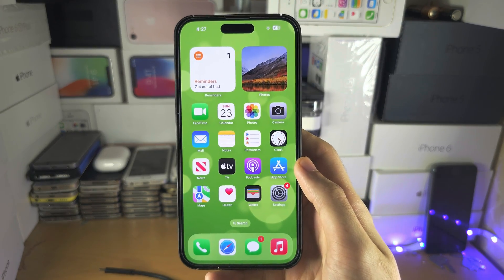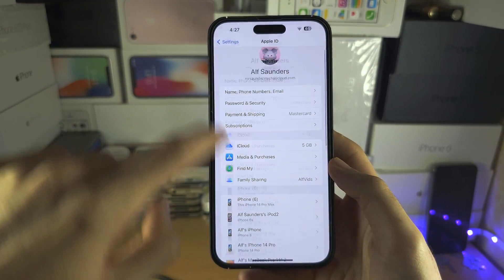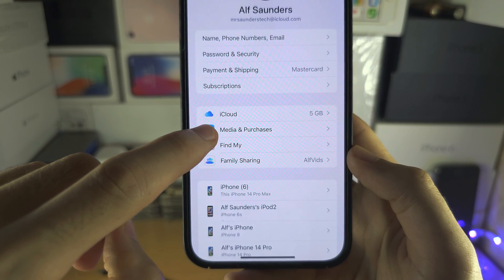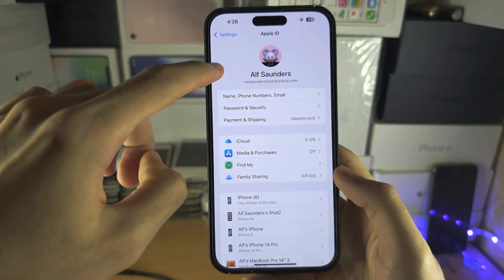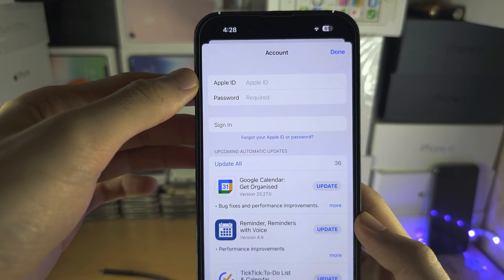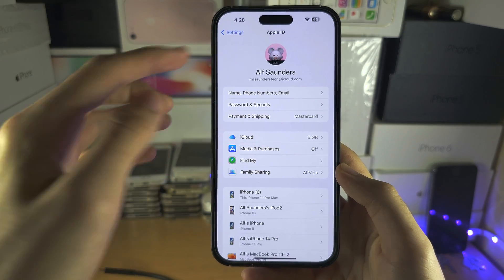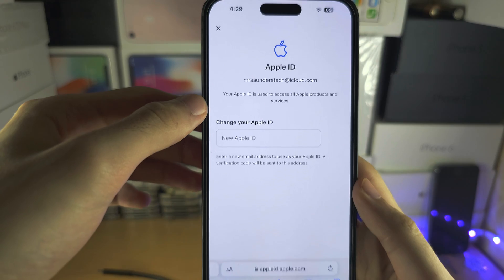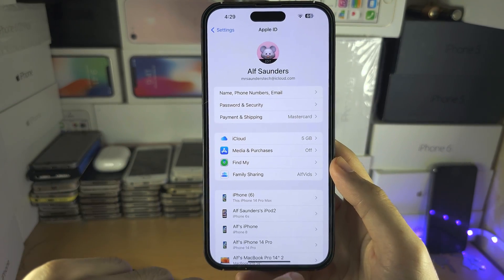How to Change your Apple ID on iPhone WITHOUT Losing Data (2 ways)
Learn how to change Apple ID on iPhone without losing data. I showcase 2 ways to get the Apple ID changed.